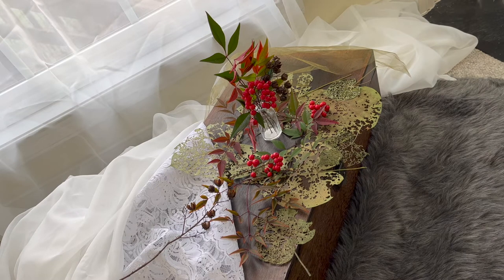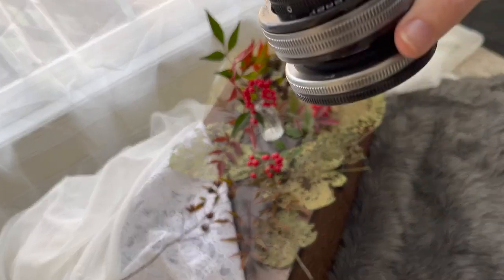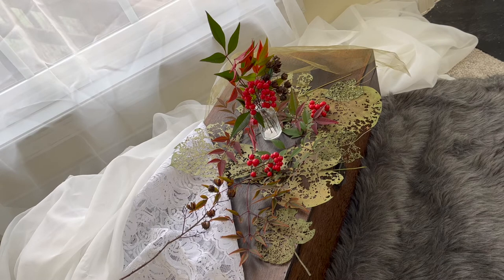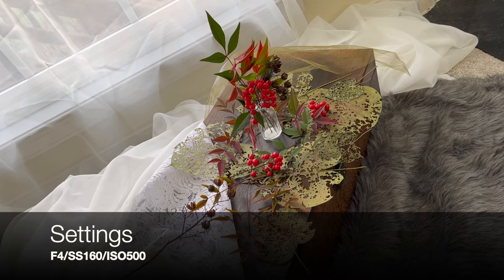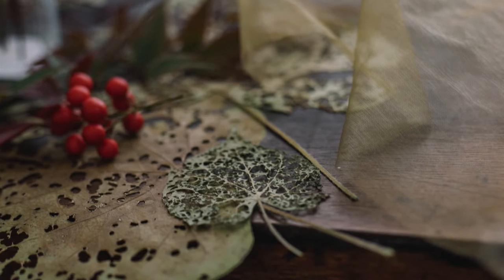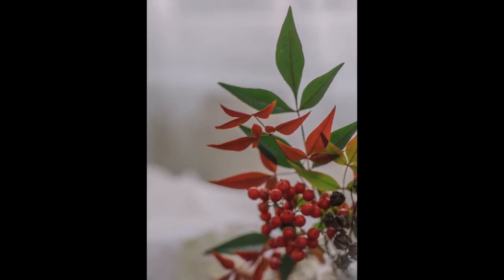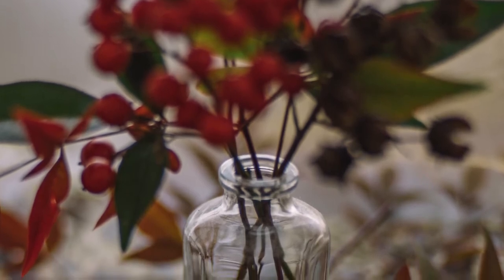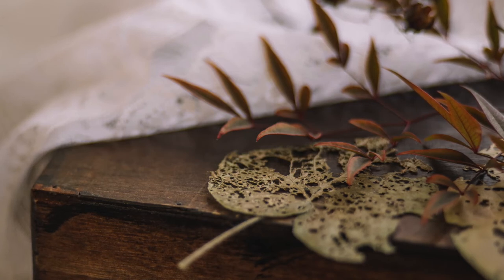Lensbaby Edge 80 -Beth Oliver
Indoor still life with the Lensbaby Edge 80 and Composer Pro II.